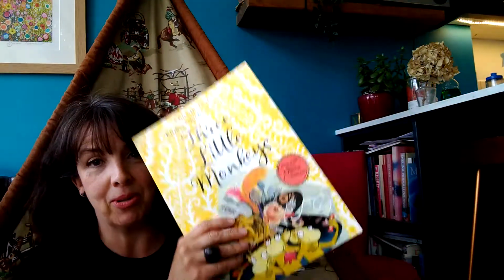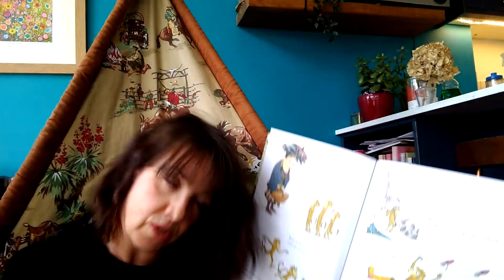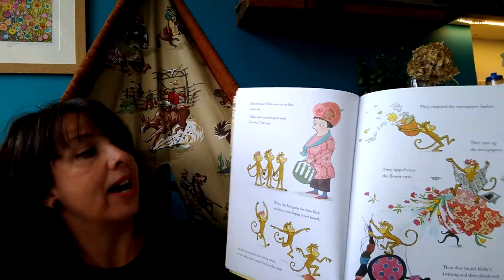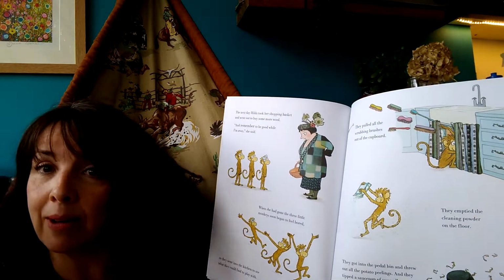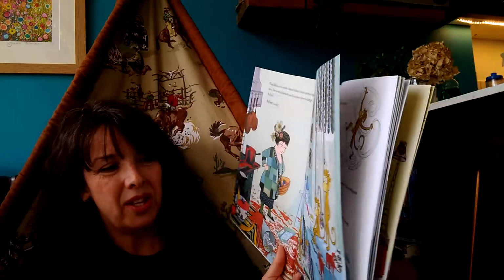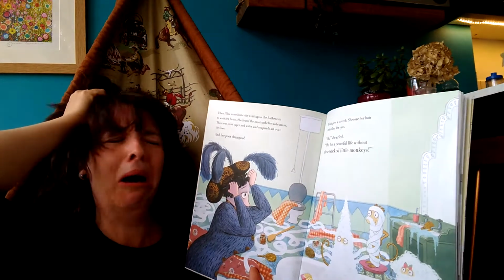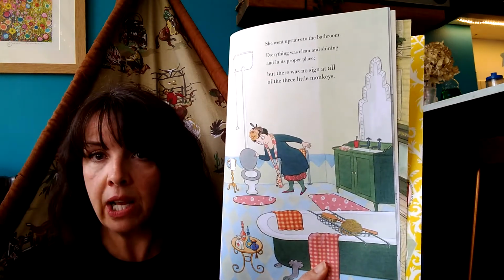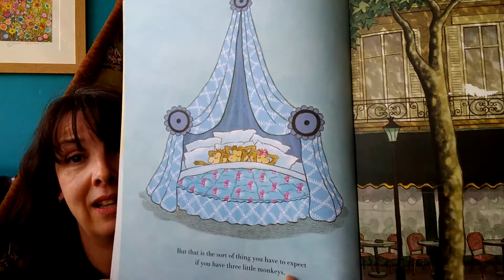Three Little Monkeys by Emma Chichester Clark and Quentin Blake